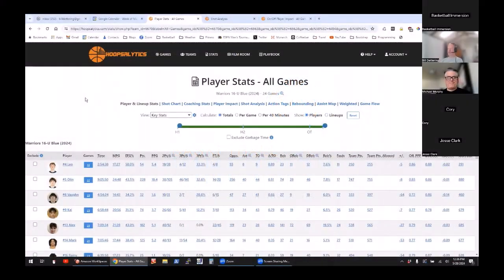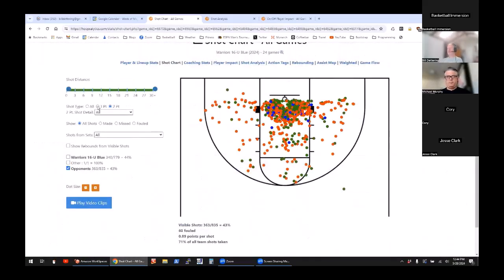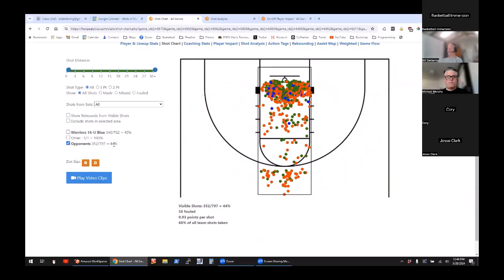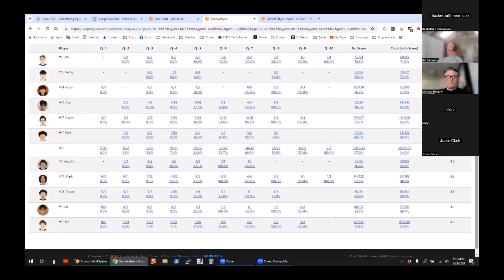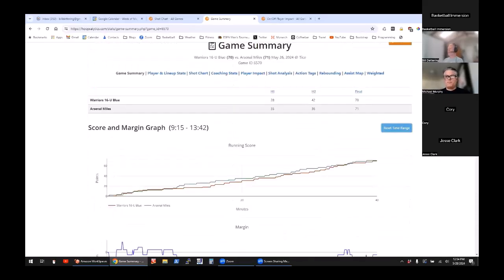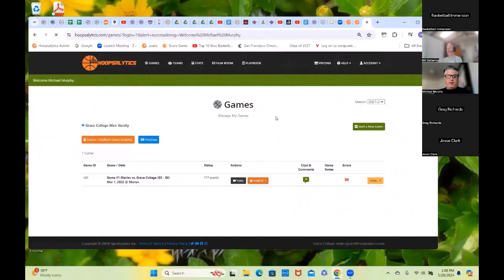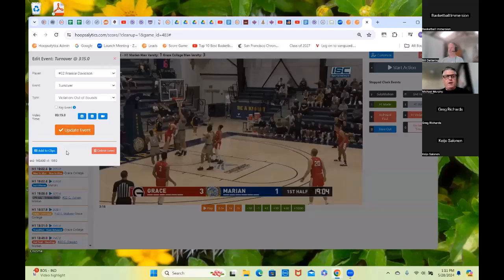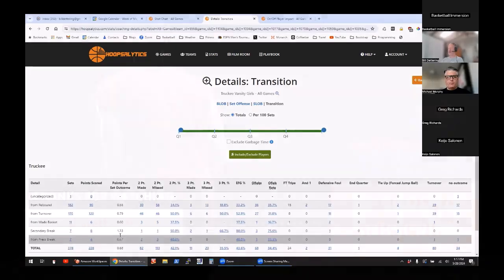Hoopsalytics Masterclass: Actionable Basketball Analytics Insights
Elevate your basketball IQ with actionable insights from the Hoopsalytics Masterclass, led by founders Bill Dettering and Mike Murphy.  This highlight reel packs a punch, showcasing key takeaways to revolutionize your coaching strategy and maximize player performance using data-driven analytics.

In this video, you'll discover:

Practical applications of basketball analytics for coaches
Strategies to gain a competitive advantage
How to use data to optimize player development

Access our top-notch world renowned coaching education resources, including our courses, videos and expert insights on topics including a games approach, a constraint led approach, basketball decision training, and technical and tactical insights to impact your your players and your coaching.

Full-year, half-year and monthly plans to fit your needs and budget with monthly, half-year and full year memberships.